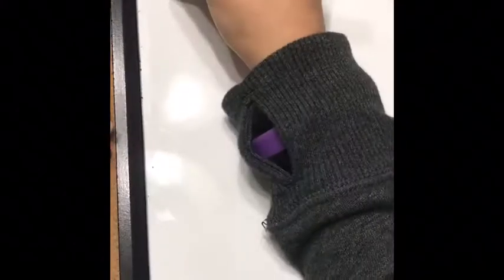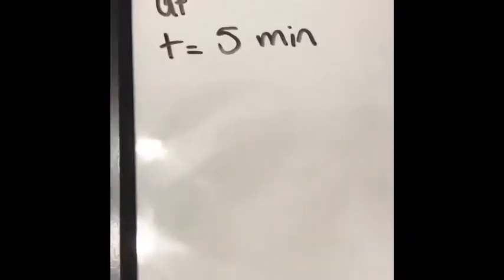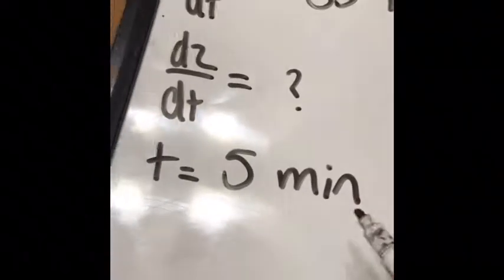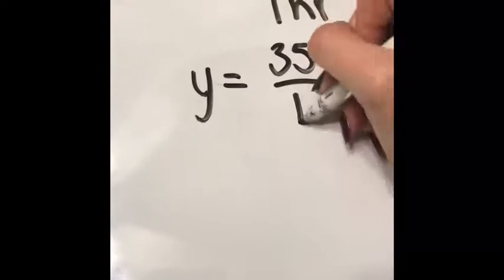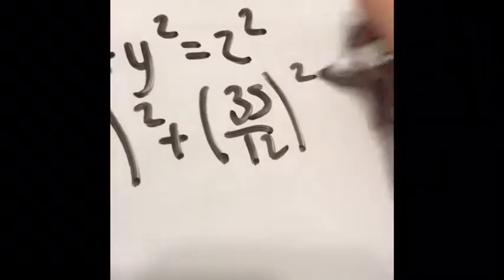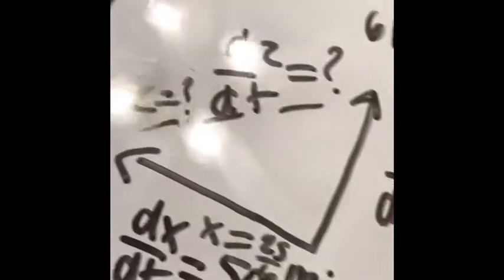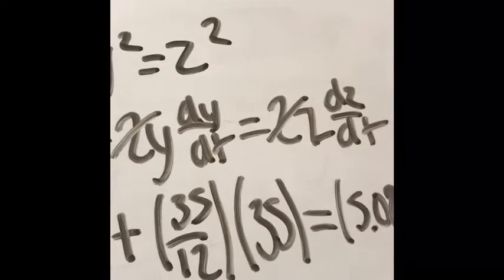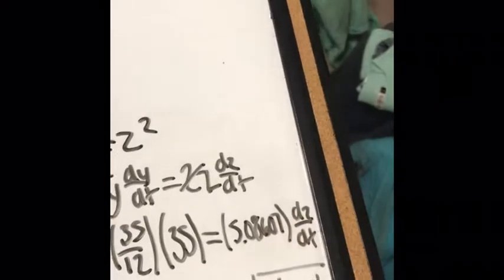Emma Donatelli and Zach Brown Related Rates Solution